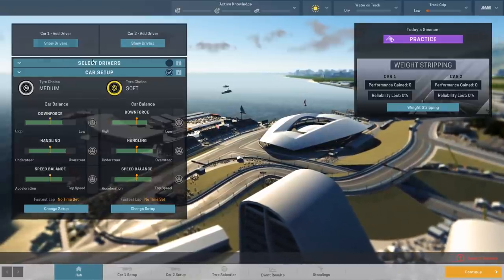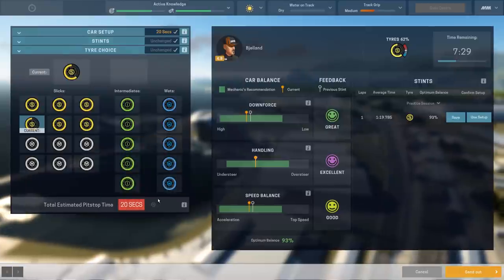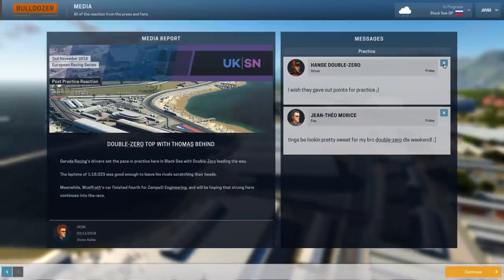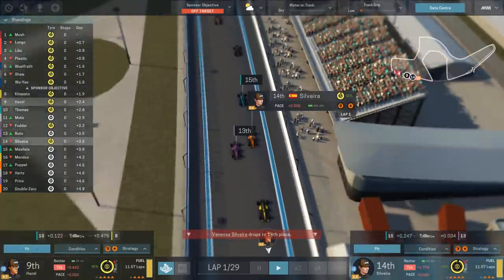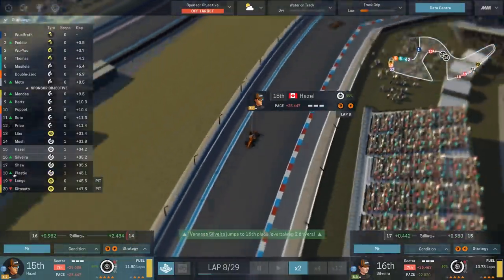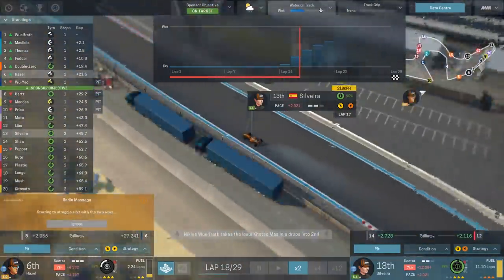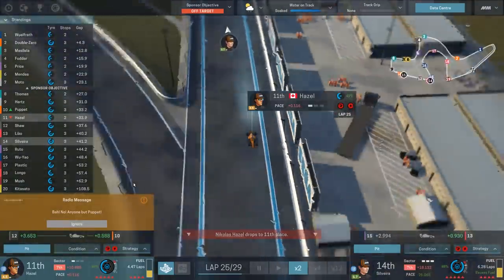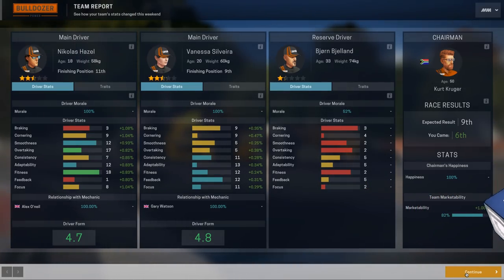When to select wet tires | Motorsport Manager Season 3 Race 10 Black Sea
The weather is, once again, a factor in the next race in Black Sea. We have to figure out the best time to switch from dry to intermediate to wet, and getting this right will be the difference between victory and defeat. Motorsport Manager season 3 penultimate race.